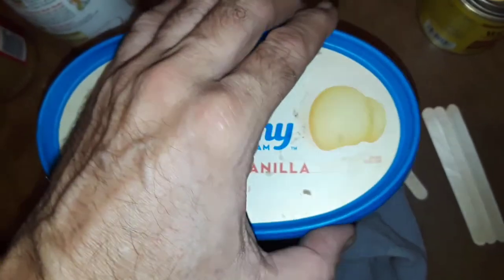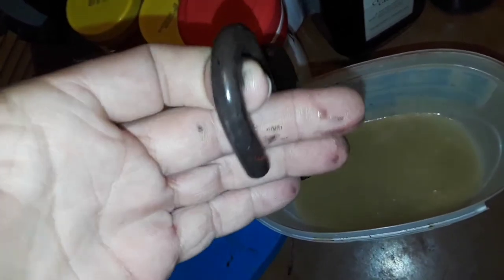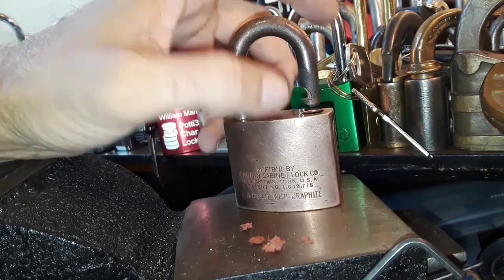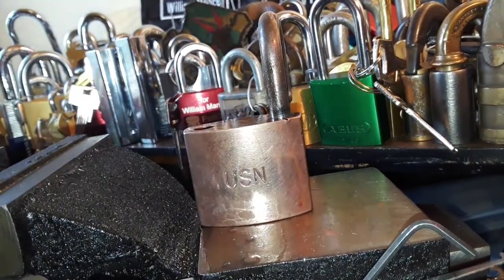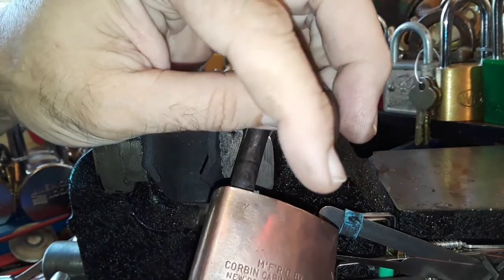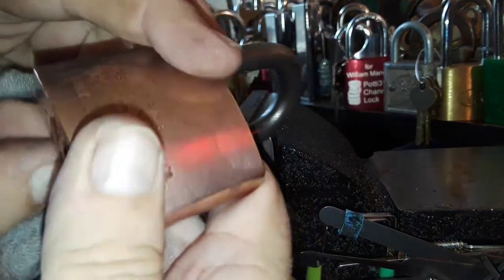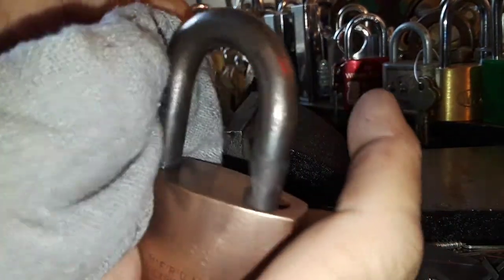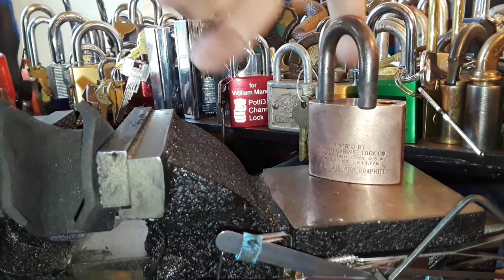(417) Vintage Corbin USN Padlock & Vinegar Update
I take the Corbin out of vinegar , after a day & a half soak, clean it off with a rag, after  a short water rinse, lube it, then close the shackle. When I later pick it, it opens quickly.  I'm sure I tested the core tension before even putting a pick in, but it may not have been completely locked.  The shackle was locked, but the core might not have gone completely back to zero, and basically still be picked from the last time. I'm not sure.  I'll see if I can open it that quickly again.